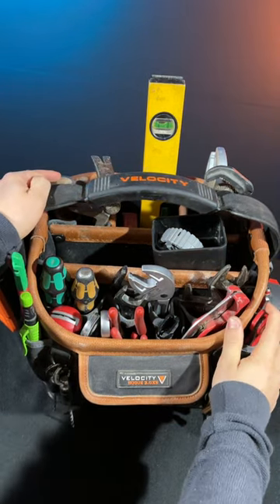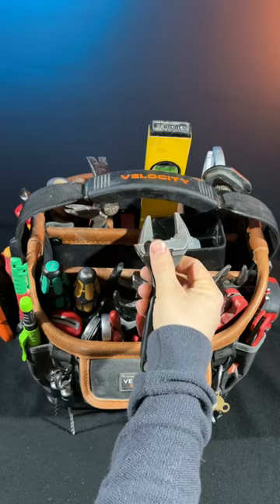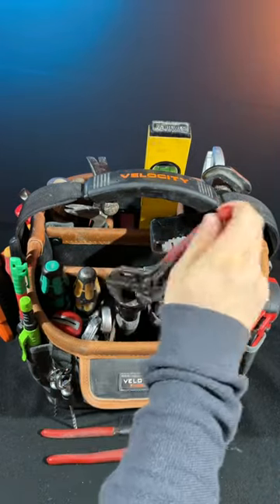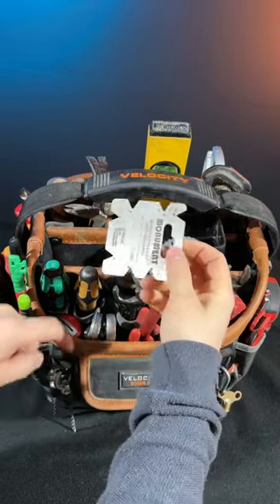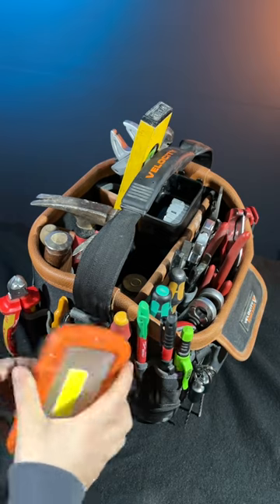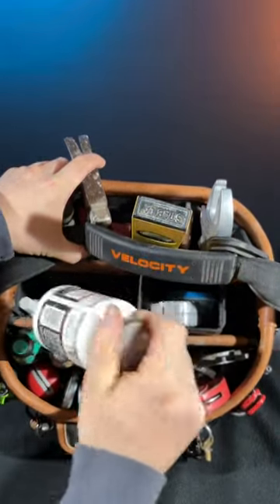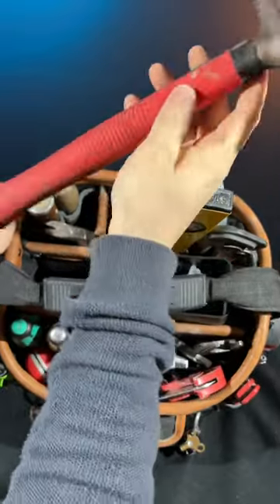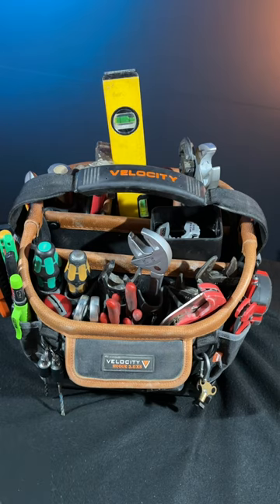The perfect plumbing tool bag?! Velocity 3.0xs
Here is my day to day tool bag and my tool load out i use everyday! I have used many many tool bags over the years and I find this xs is the perfect balance of size, weight, small pockets and deep pockets!

I really love the organised front section, it’s perfect for your screw drivers, wrenches and spanner’s.

The middle section fits consumables or any parts you might be fitting on your job. Really love having that bag as it fits a lot!

The rear version is my favourite as it can fit levels in vertically and bigger stuff like hammers, chisels, files, wrenches and big spanner’s!

The bag has plenty of side pockets and a tape holder which is perfect for all your pencils, small tools.

D loops around the bag for clipping things too like your keys as I always loose mine!